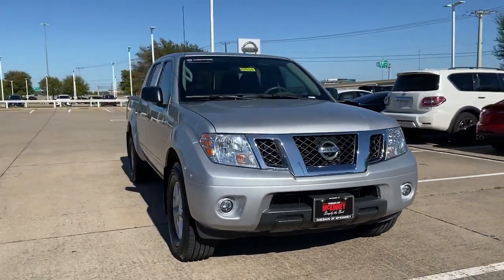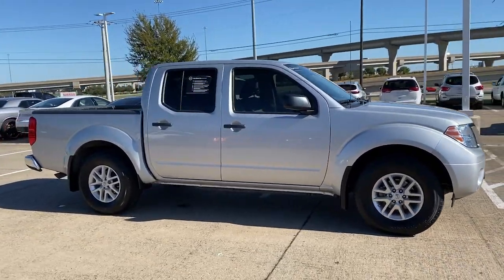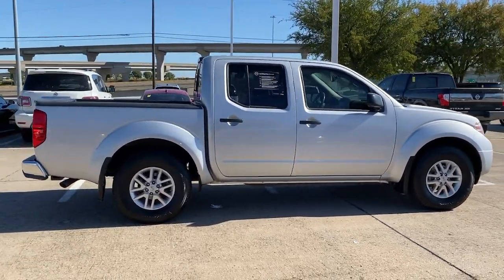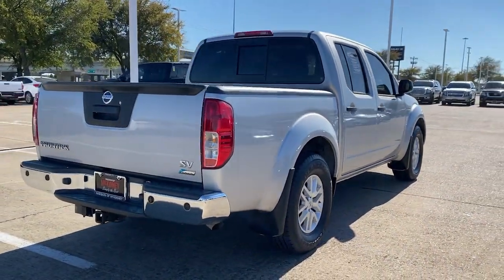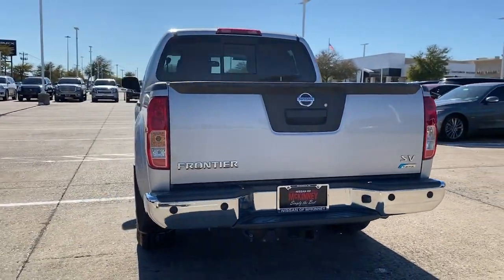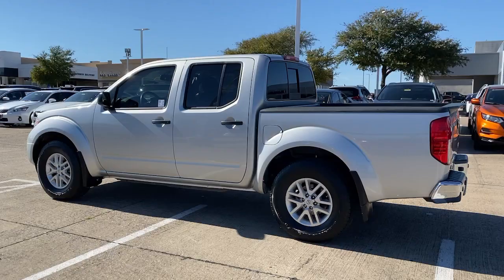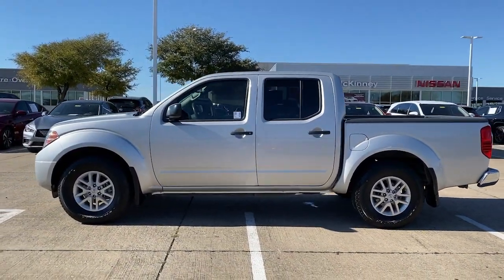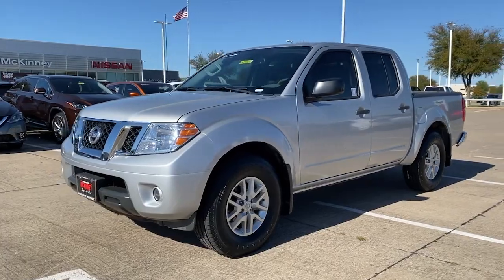2019 Nissan Frontier Mckinney, Frisco, Plano, Dallas, Fort Worth, TX KN754606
Brilliant Silver Metallic Used 2019 Nissan Frontier available in McKinney, Texas at Nissan of McKinney. Servicing the Frisco, Plano, Dallas, Fort Worth, TX area.